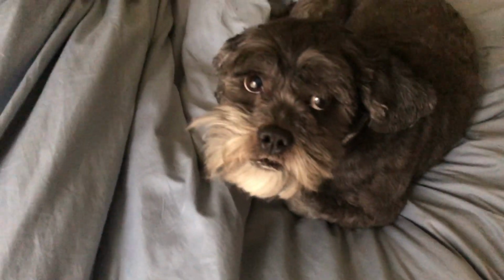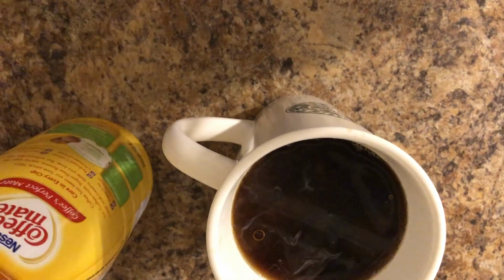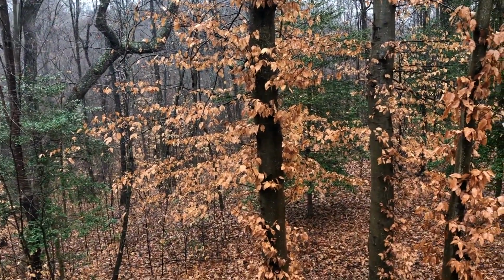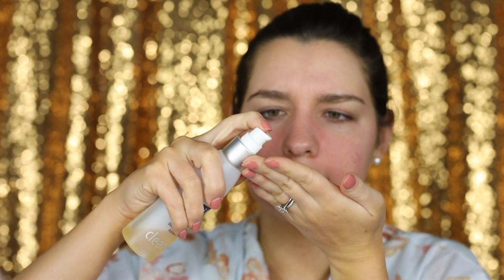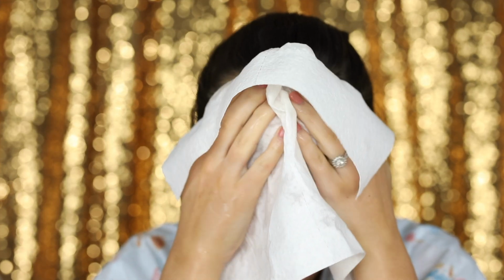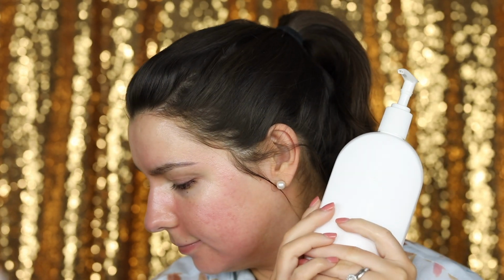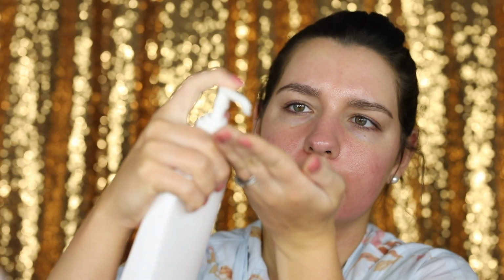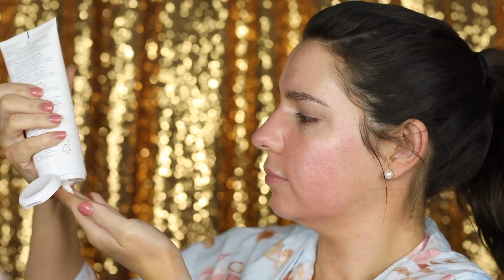My (Usual) Morning Routine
HAPPY DAY, FRIENDS!! Here is sorta kinda what my morning can look like.. (when I'm not in a rush) Thumbs up for more videos!